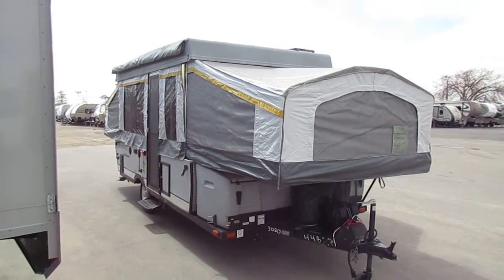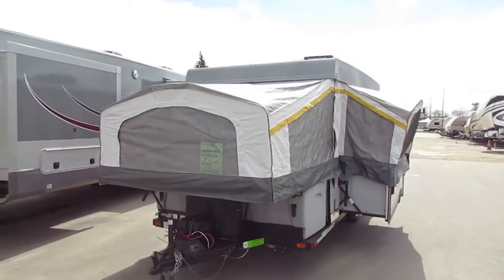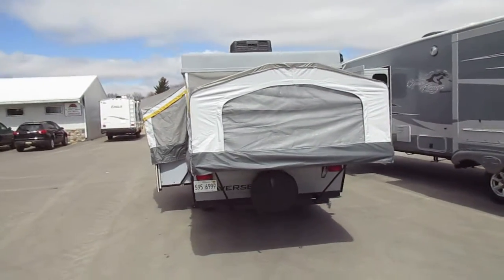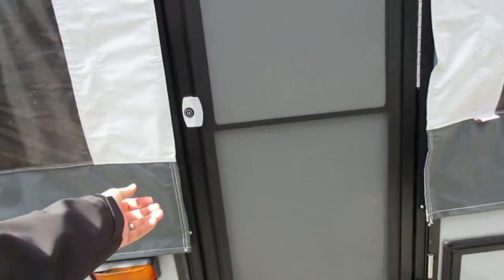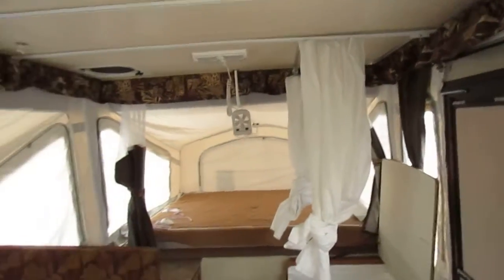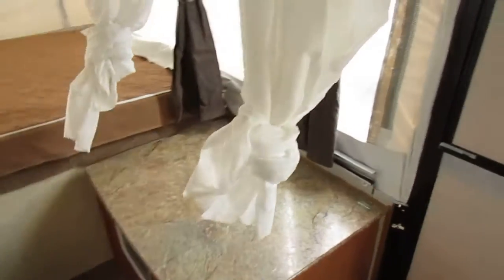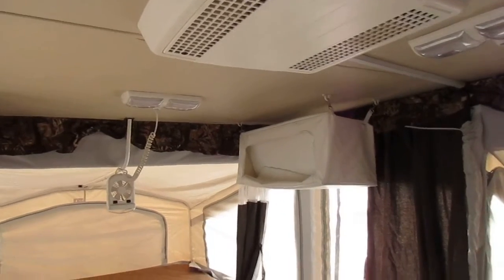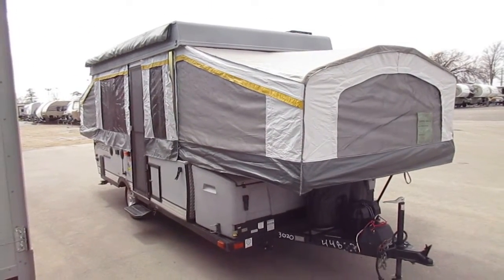(Sold) 2013 Palomino Traverse Sequoia Series Used Pop Up Fold Down Tent Camper